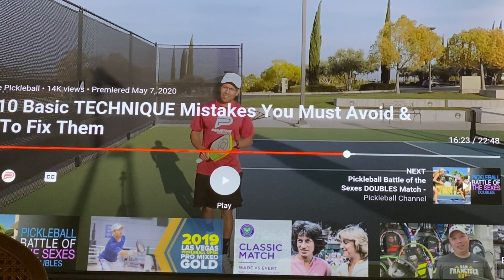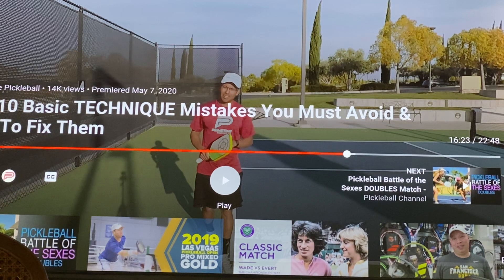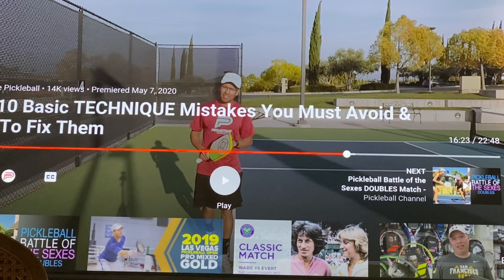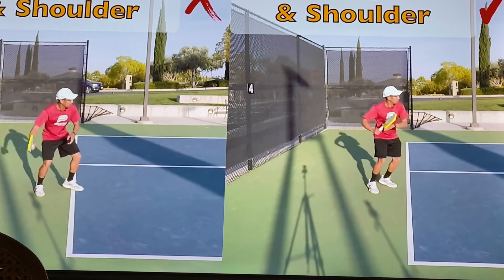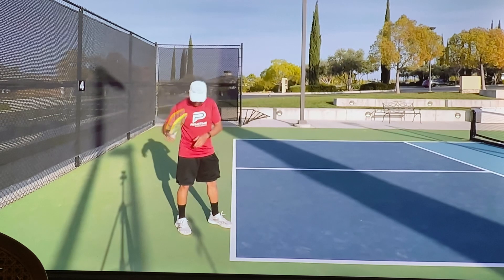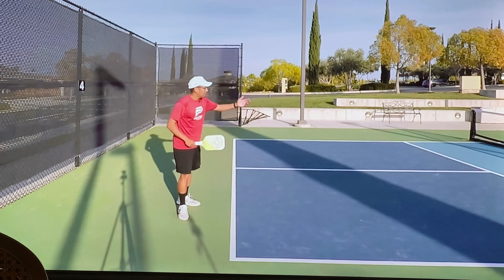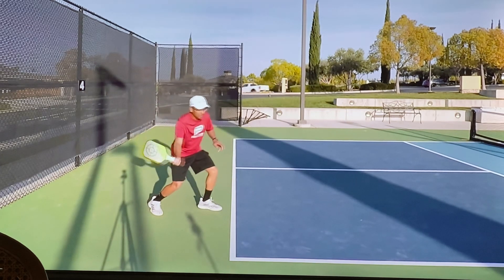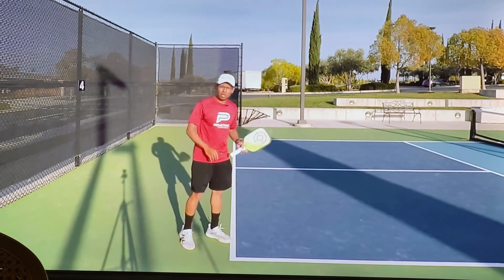July 12, 2020